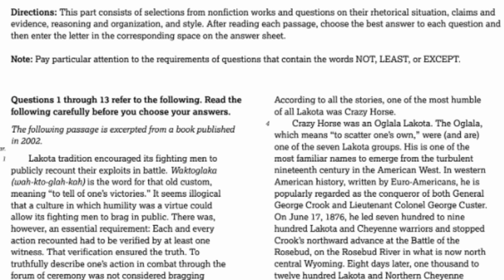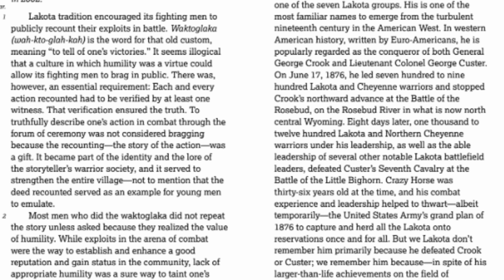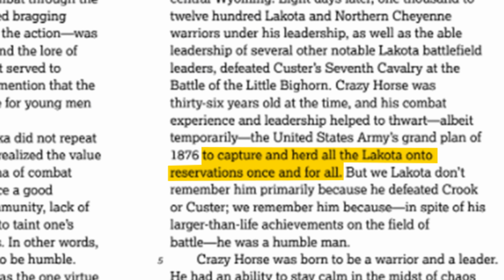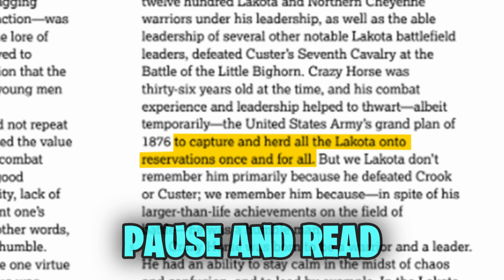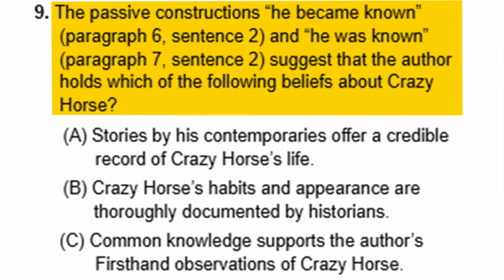Mastering Advanced AP Lang MCQ | Tone, Style & Rhetorical Choice (Part 4)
For Video 4, we’re leveling up. Your script takes the foundational strategies from Video 3 and applies them to the hardest questions on the test: Tone, Style, and Rhetorical Choices. Since you specifically call out that "vivid and interesting" is never the right answer, we’ll use that as a "pattern-interrupt" in the SEO to grab attention.

SEO Description
"Makes it vivid and interesting" is NEVER the right answer. In Part 4 of our MCQ Mastery series, we’re tackling the hardest questions on the AP Lang exam: Tone, Style, and Rhetorical Choices.

As an AP Reader, I see students panic when a question asks about a "shift" or a "rhetorical function." Today, I’m showing you that these "Advanced" questions use the exact same patterns we learned in Video 3—the questions are just harder. We’ll break down the 4 types of advanced questions and use real examples to show you why "Specific" always beats "Vague" on test day.

In this video, you will learn:

The 4 Advanced Question Types: Identifying shifts, style analysis, rhetorical strategy, and tone.

Beyond the Basics: Why advanced questions analyze choices, not just content.

The "Two-Part Trap" in Hard Questions: How the College Board hides wrong answers in sophisticated phrasing.

Specific vs. Vague: Why the most precise answer—even if it's a word you don't know—is often the correct one.

Practical Walkthrough: Watch me analyze a complex passage and eliminate the "True but Irrelevant" distractions.

Timestamps:
0:00 - Why "vivid and interesting" is a trap
1:15 - What makes a question "Advanced"?
2:40 - The 4 types: Tone, Style, Strategy, and Shifts
4:30 - How distractors hide in harder questions
6:00 - Practice: Analyzing a 19th-century rhetorical choice
7:45 - The "Specific Wins" rule in action
9:20 - Summary: Same process, harder questions